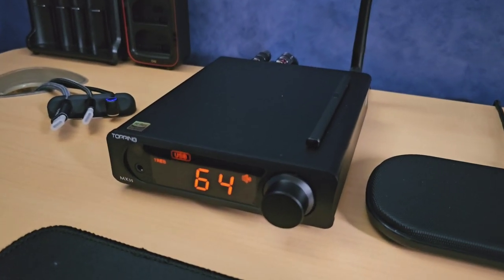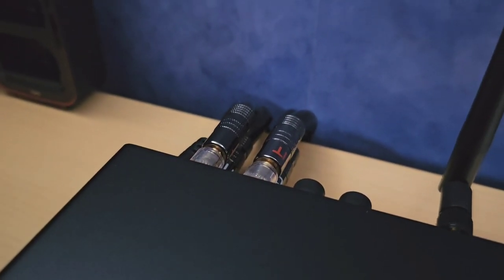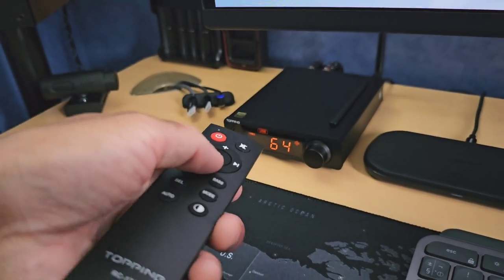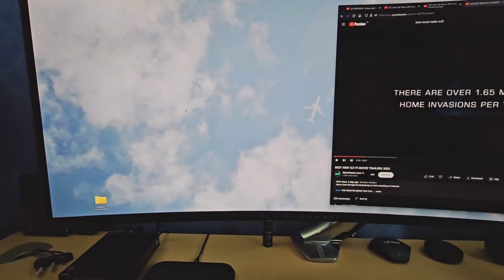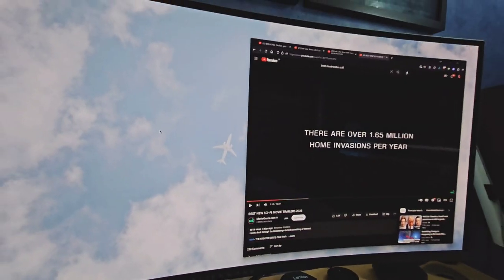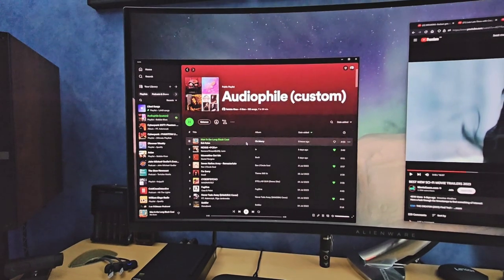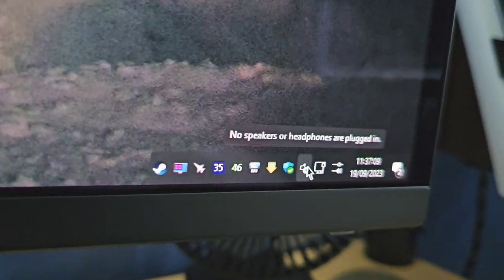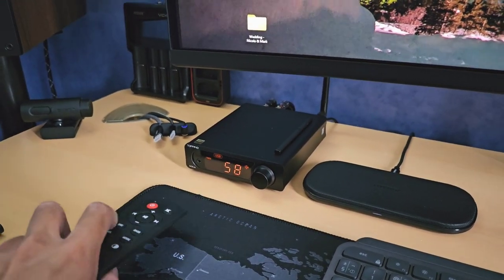Topping MX3S review from a NAD D 3045 - NO ADS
Full setup details:
Amp: Topping MX3S
Speakers: KEF Q300
Headphones: Sennheiser HD650 + Custom Cans cable
Speaker cable: GearIT 1.8m 12AWG OFC
Source: PC (USB-C)